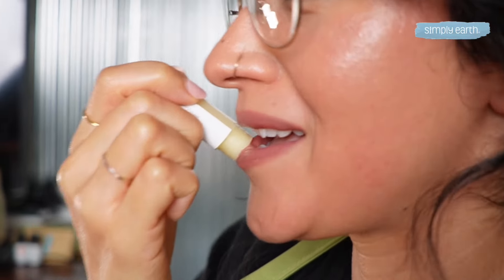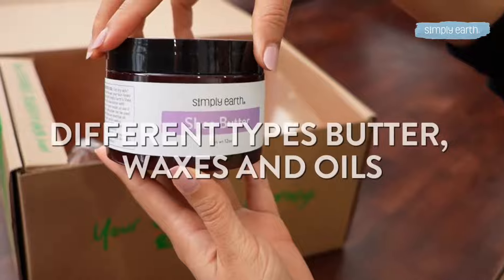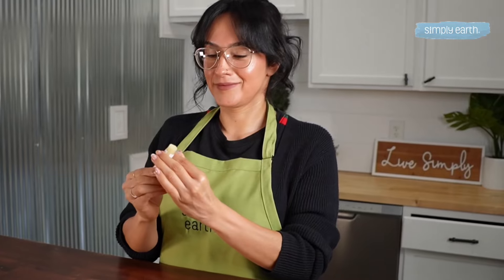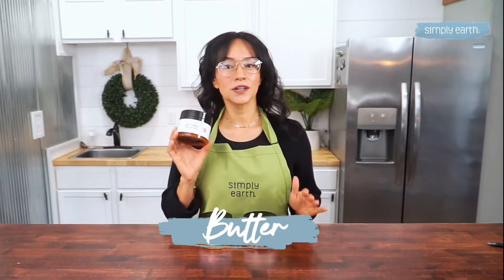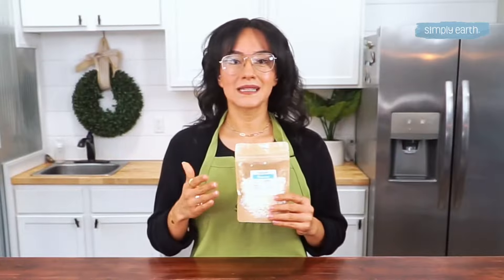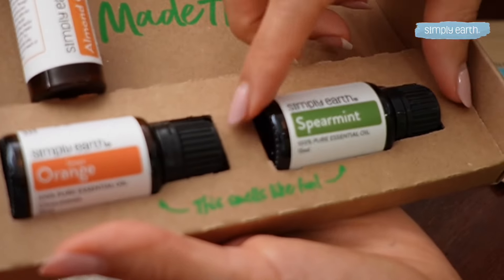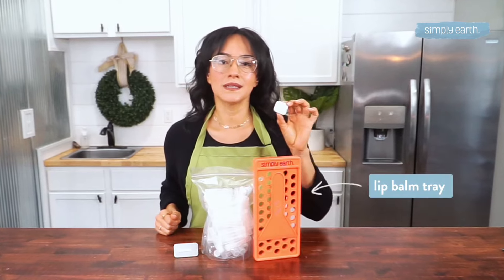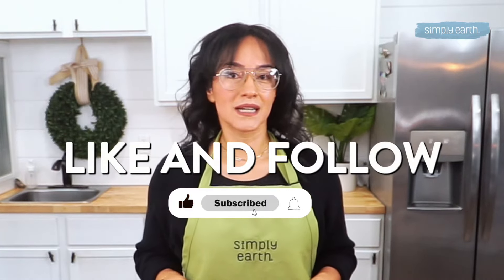Top Natural Ingredients for Perfect Lip Balms!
Discover the secrets to luscious lips 💋 with our guide to the best natural ingredients for DIY lip balms! 🌿

In this video, we dive into the benefits of using pure and safe ingredients that nourish and protect your lips. Say goodbye to toxins ❌ and hello to a healthier skincare routine! 🌟 Watch now to learn to transform your lips with these amazing, natural ingredients. Join us on this journey to lip perfection! 💄✨